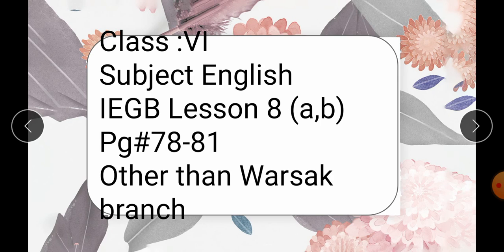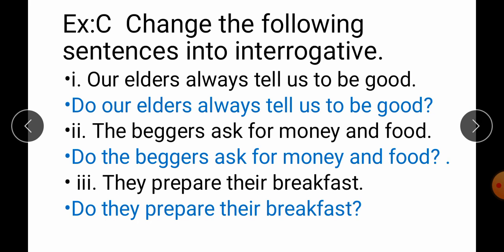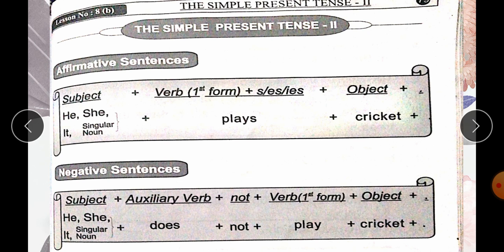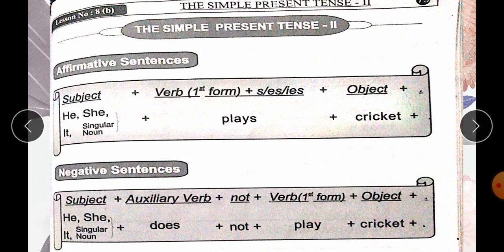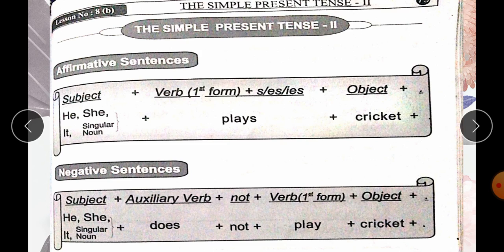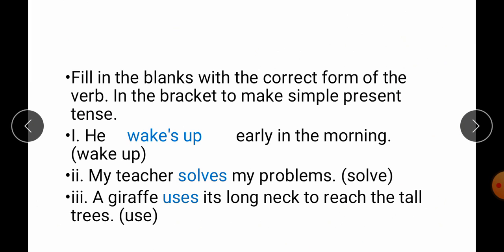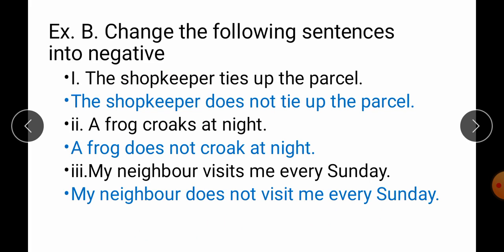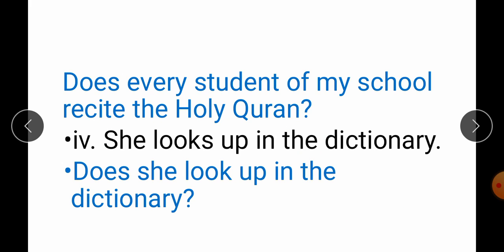Class VI English Lecture 11